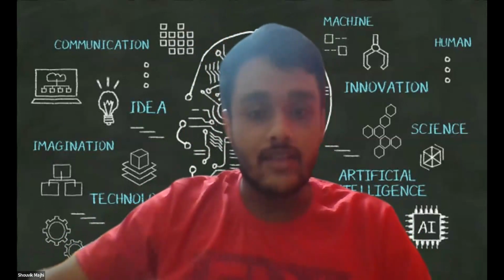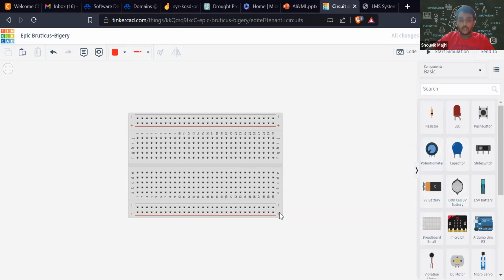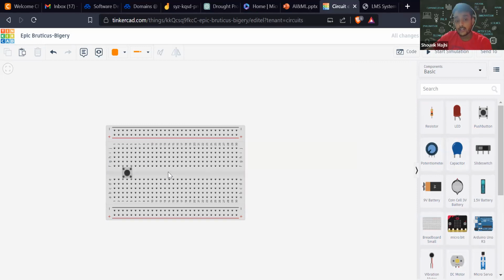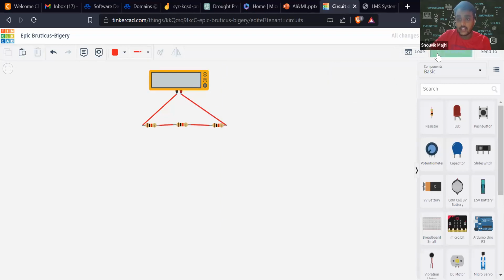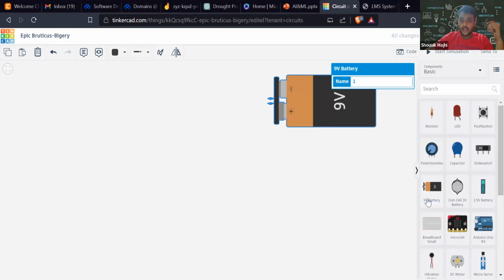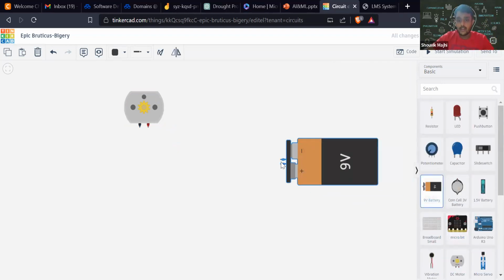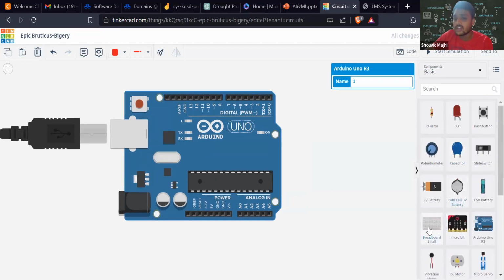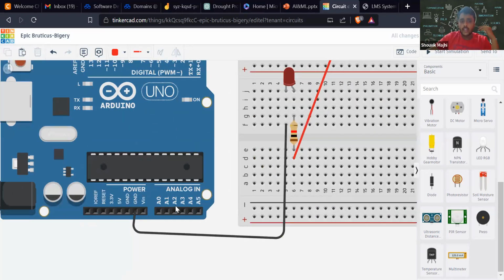Learn Robotics with XRobotics Ways | BOOTCAMP Program for National and International Teachers | DAY4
"Welcome back to our 'Teachers Connect Bootcamp 25th Aug - 22nd Sep Batch 2'! Today marks Day 4 of our exciting journey, and we're thrilled to see the enthusiasm from all the brilliant minds joining us. 🌟

In this session, we delved deeper into the world of STEM (Science, Technology, Engineering, and Mathematics), uncovering even more key concepts that are essential for educators. We explored innovative teaching strategies, shared practical classroom tips, and discussed the incredible impact STEM education can have on our future generation.

Every moment in this Bootcamp is a step toward transforming your teaching approach and making a lasting impression on your students. The power of STEM is not just about equations and experiments; it's about inspiring curiosity, critical thinking, and problem-solving skills.

Whether you're a seasoned educator or just starting your teaching journey, our Bootcamp is designed to equip you with the knowledge and tools to excel in the ever-evolving world of education.

Remember, you're not just here to learn; you're here to inspire and shape the future. 🌍✨

Together, we can create a brighter future through STEM education. 💪📚🚀 EducationForAll STEMTeachers EducatorsRock EmpowerStudents"